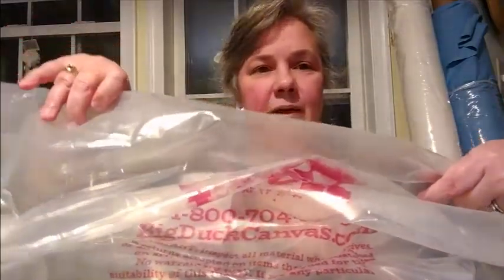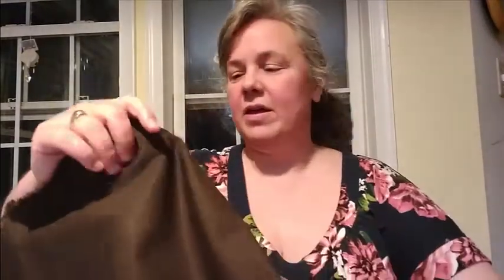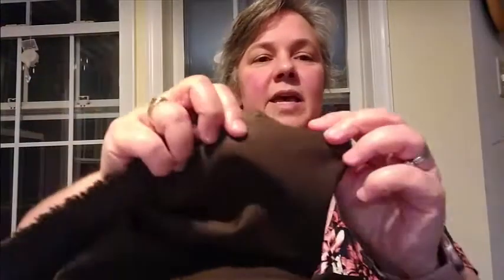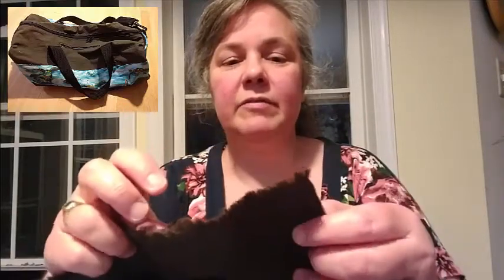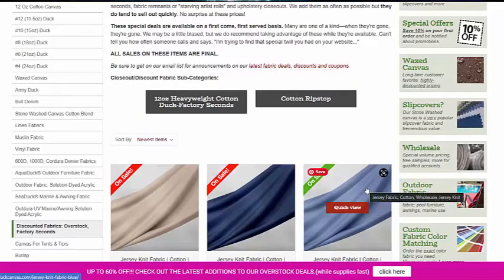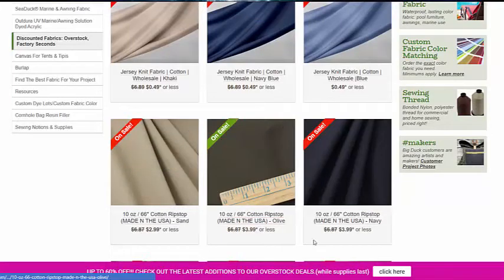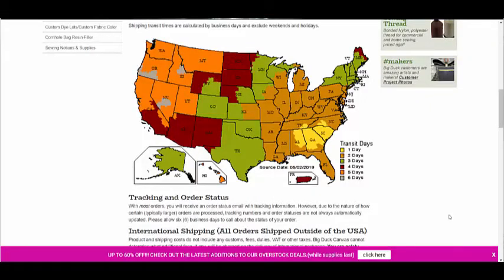Fabric Haul from Big Duck Canvas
* Waffle patterns Anzu cargo skirt (max hip: 51.9")
* Waffle patterns Azuki work pants (max hip: 52")
* Megan Nielsen dawn jeans (max hip: 58" with 1/4" ease so ... ?)
* Pattern Niche Dublin dolman (51.5 max bust)
* Greenstyle Creations Venice Beach (max hip: 62")